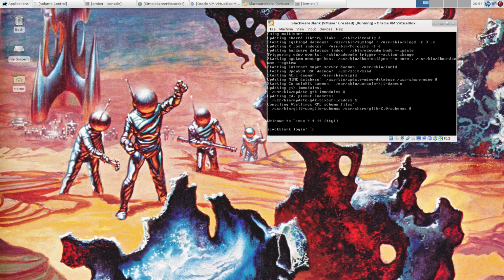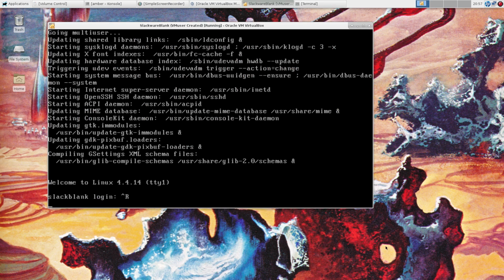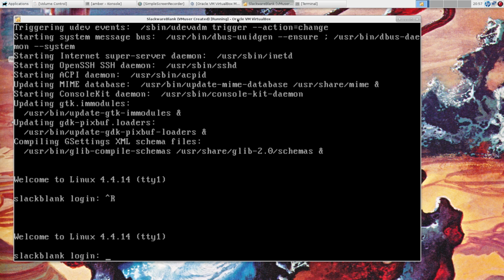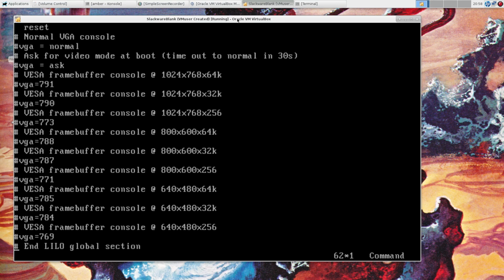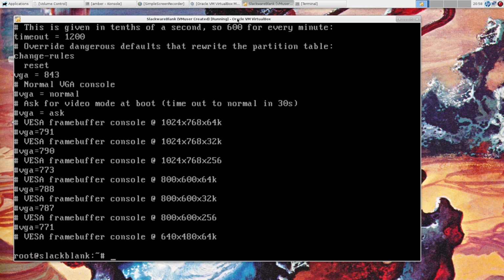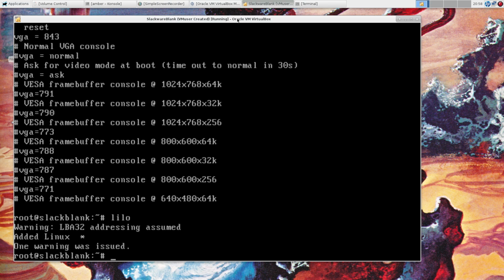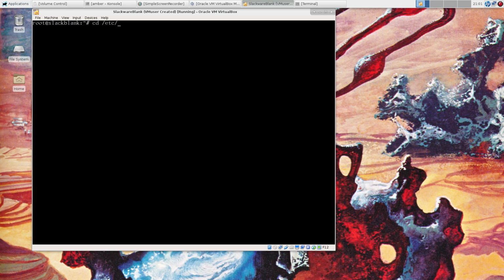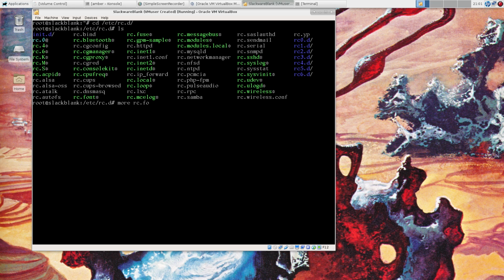Slackware quickie #1 -- Console resolution and console font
Editing lilo to adjust console resolution and setting up a different console font.